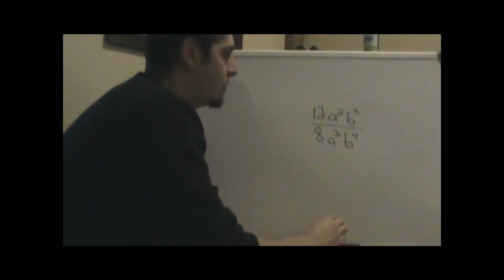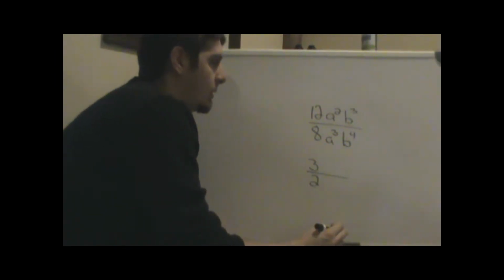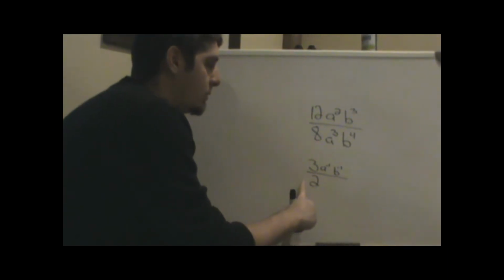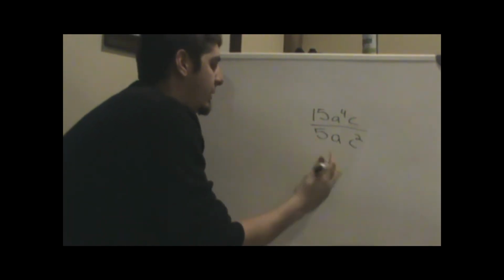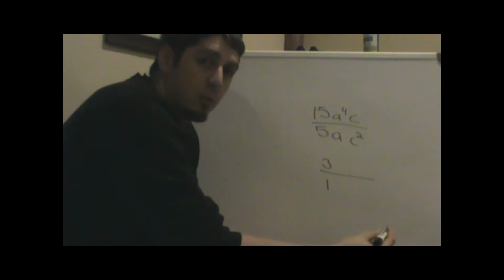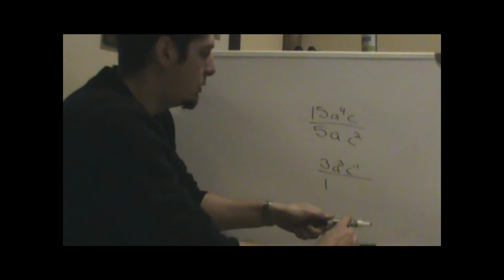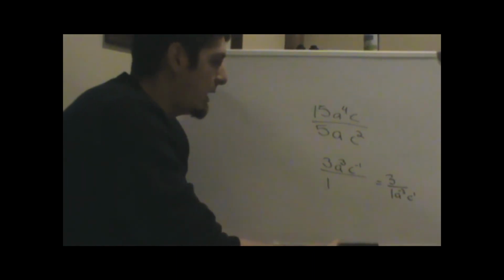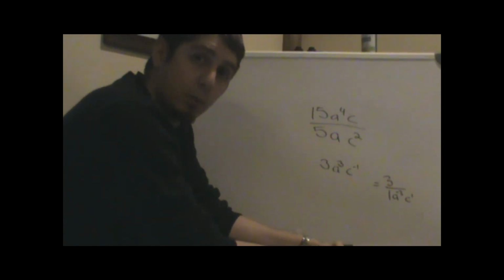4 5 Dividing Monomials